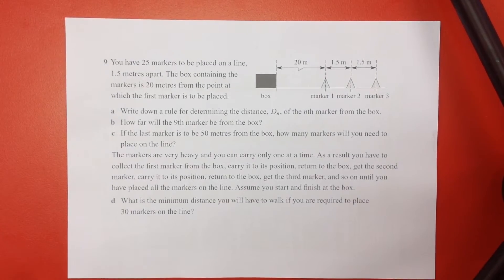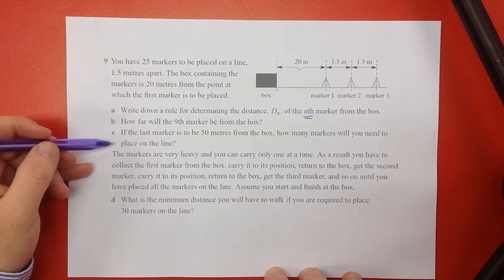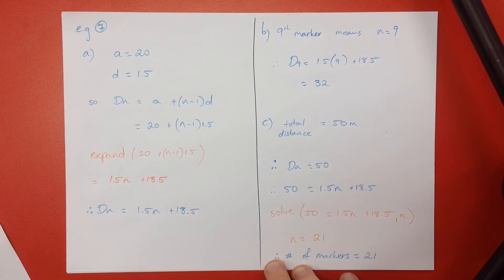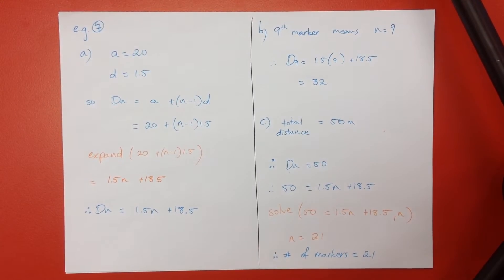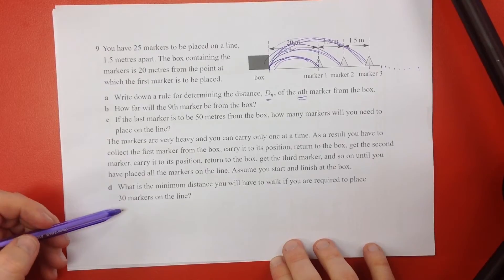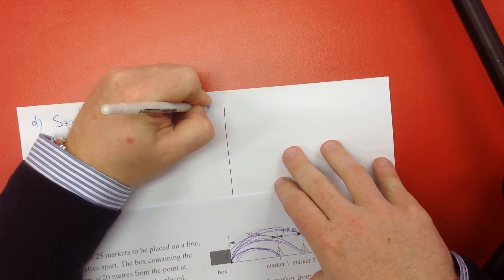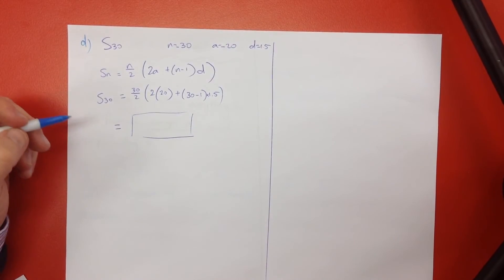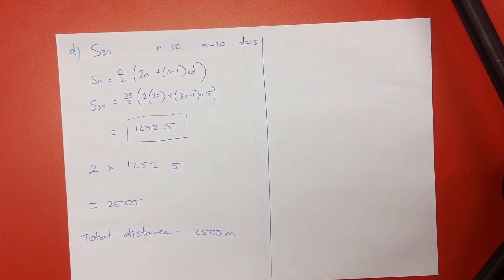Number Patterns - Arithmetic Series 2